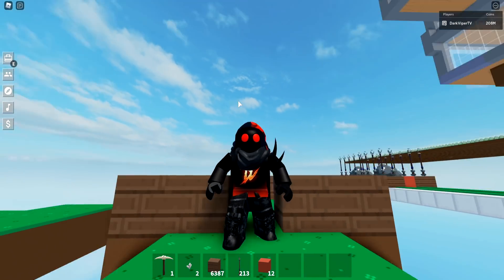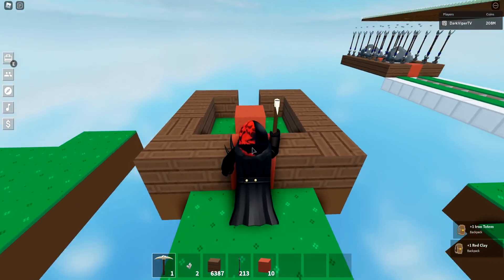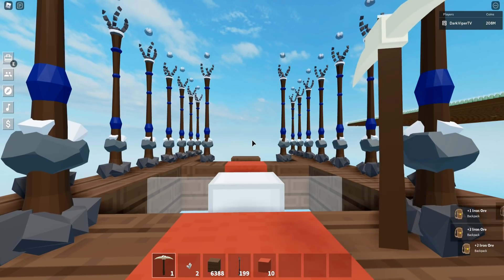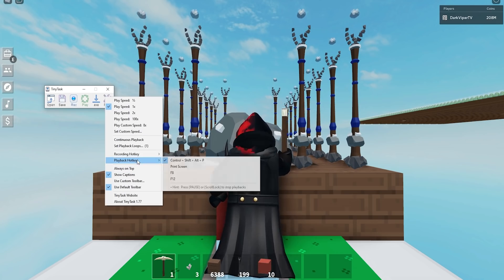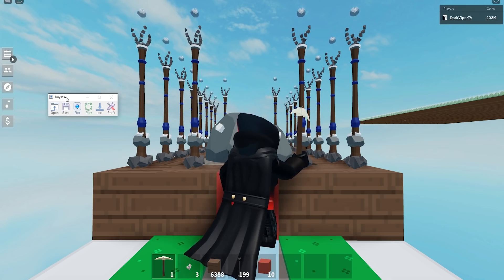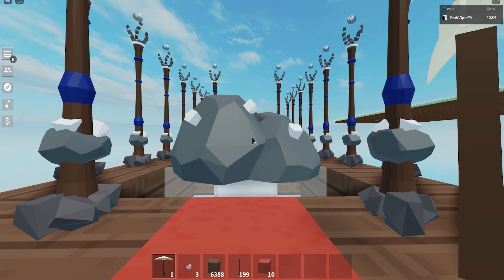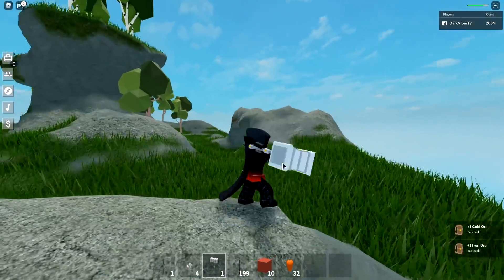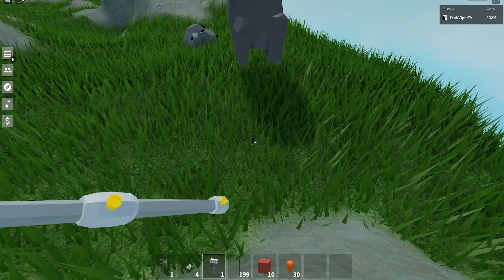How to Auto Farm Buffalkor Crystals& Crystallized Iron in Skyblox (PATCHED)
UPDATE: Buffalkor Island received a revamp so this method no longer works for Buff Crystals.

I show you how to make an auto farm for Crystallized Iron (I got 4 in the making of the video alone), and how to auto farm Buffalkor for both Gold Ore and Buffalkor Crystals in Skyblox, formerly known as Roblox Skyblock!

Pullover Macro Creator (NOTE: To stop macro playing, go to task bar on bottom right and double click the blue playing icon to stop, many get confused by their Play and Stop keys and this is the easiest way to stop it from playing.)